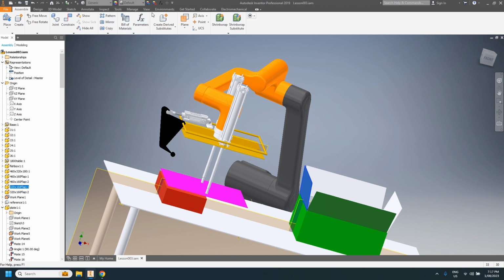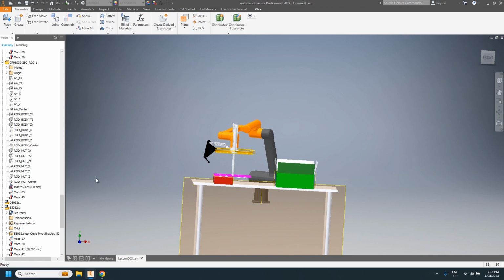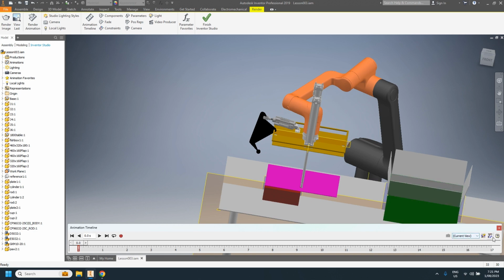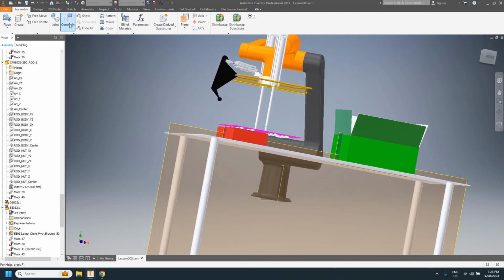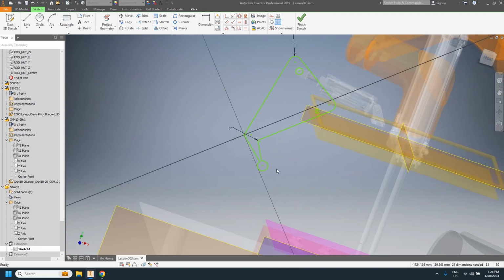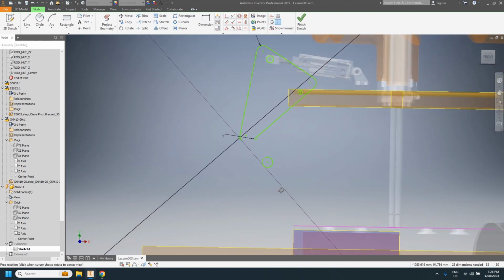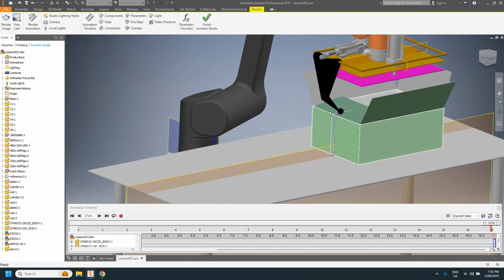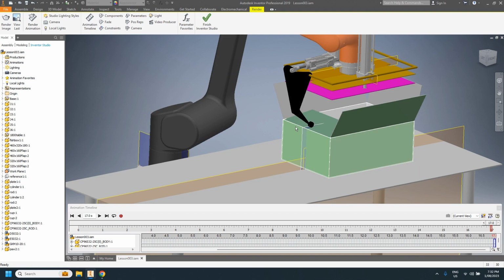Autodesk Inventor Tutorial | Lesson010 | 3D Simulation Collision Detection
Collision Detection in Simulation.
Optimization geometry from Simulation Result.